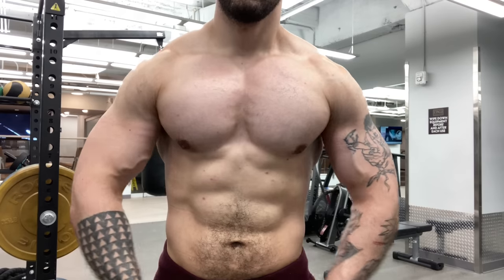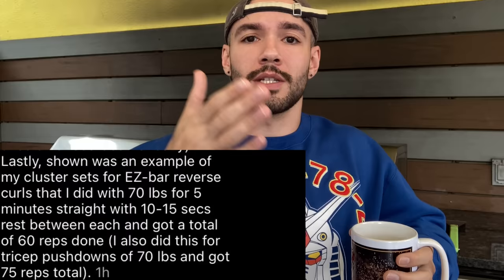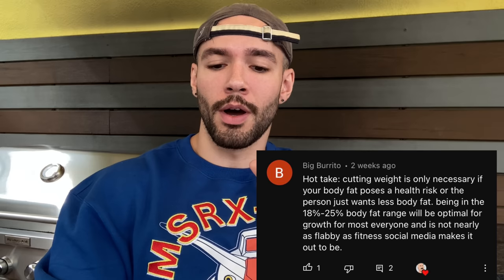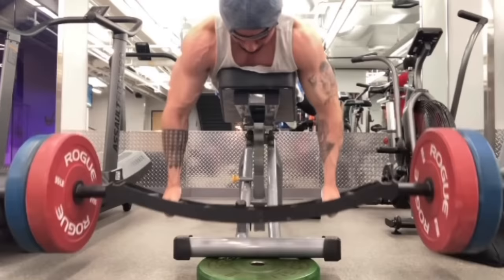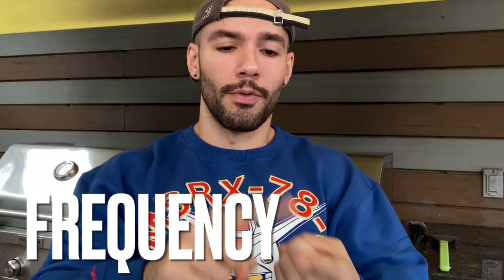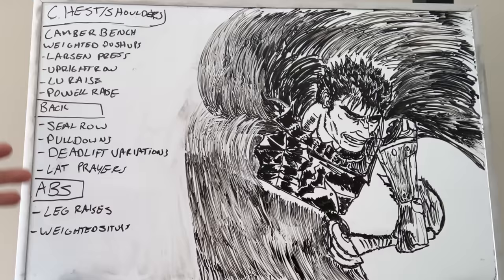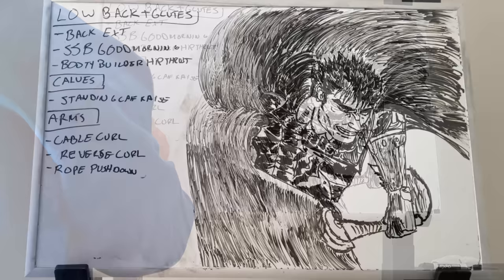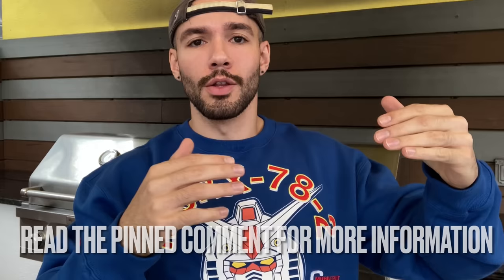GET BIG QUICK: Underrated Method To Grow MORE Muscle In LESS Time (Q&A)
(all perks and early access to programs in the $5 tier)

(Old Money is my favorite scent personally)

RESOURCES

0:00-0:48 Time is your most valuable resource, Cluster Sets Save Tons of Time at the Gym
0:48-2:11 What are Cluster Sets? How do you do them?
2:11-2:40 Combining Cluster Sets With Giant Sets
2:40-3:16 DO NOT Try Cluster Sets with Compound Movements, Why?
3:16-3:51 My 5 Favorite Exercises to Do Cluster Sets with
3:51-5:24 HOT TAKE: 18-25% Bodyfat is OPTIMAL for Size, and ISN’T that Fluffy
5:24-7:04 What’s the difference between a vertical pull, and a horizontal pull?
7:04-7:08 Oops LMAO
7:08-8:27 Frequency and Volume Don’t Matter for Hypertrophy? Only Progressive Overload Does?!?
8:27-13:36 What are your favorite exercises per muscle group?
13:36-13:56 Do you want a full video on that topic? (Comment down below)
13:56-16:00 Trap Bar Deadlifts Are BEST for the average person
16:00-17:18 I Stalled on Pull-ups, but my Chin-ups are still improving
17:18-20:45 What do I do if my top set strength for reps is stalled?
20:45-21:07 This was fun. Any questions fellas?